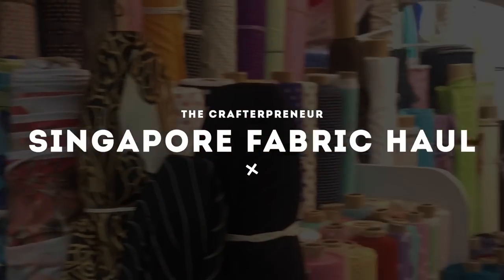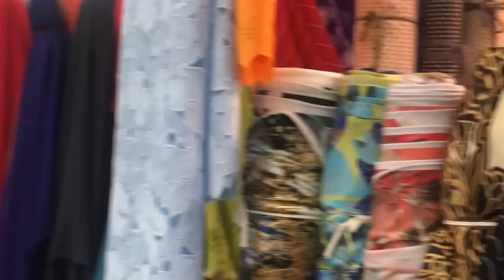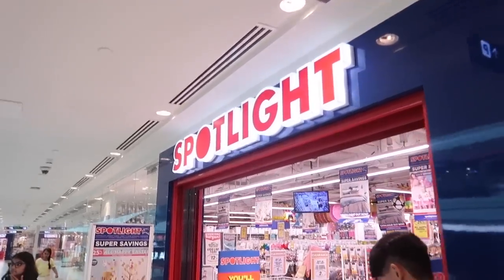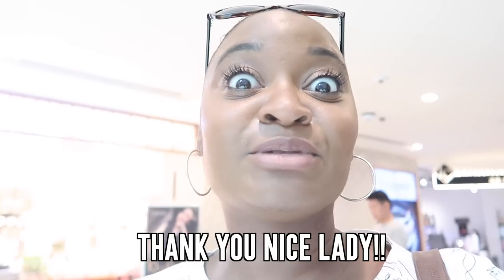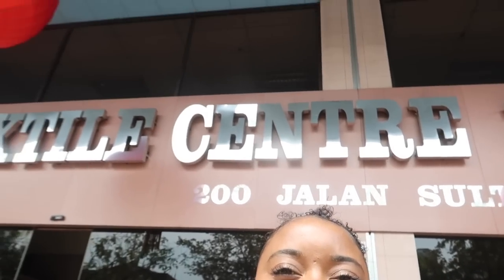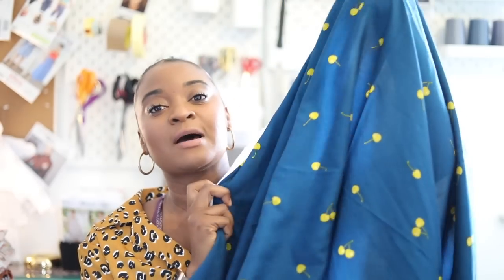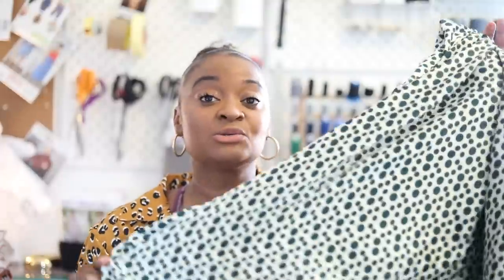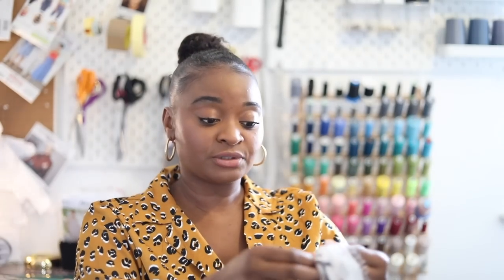Singapore Fabric Haul |SPRING/SUMMER FABRICS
I went to Singapore a few months ago and guess what. I bought fabric.

PLACES VISITED:

PEOPLE PARKS COMPLEX- CHINATOWN
SPOTLIGHT_ PLAZA SINGAPURA
JALAN SULTAN TEXTILES
ARAB STREET

SEWING

FILMING/PRODUCTION

SECOND CAMERA: Canon 5D MARK IV
DRONE: DJI MAVIC PRO
GIMBAL: DJI OSMO POCKET
LENS: CANON 24-70MM F/2.8L II USM